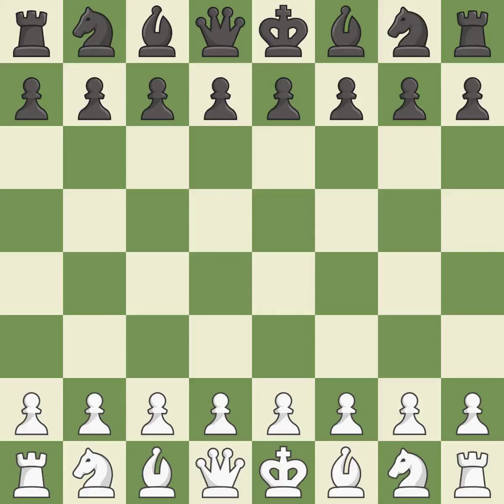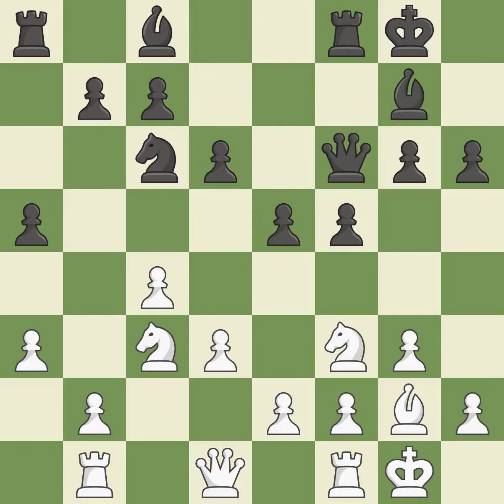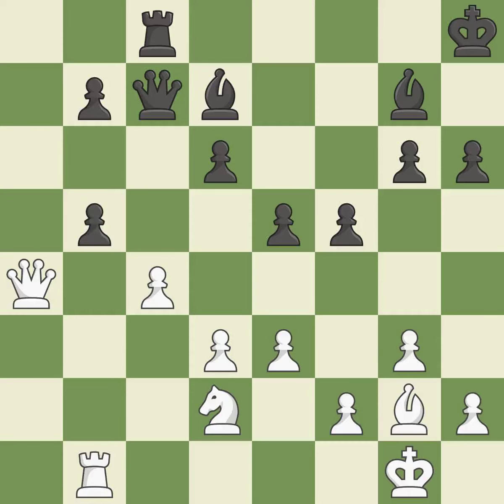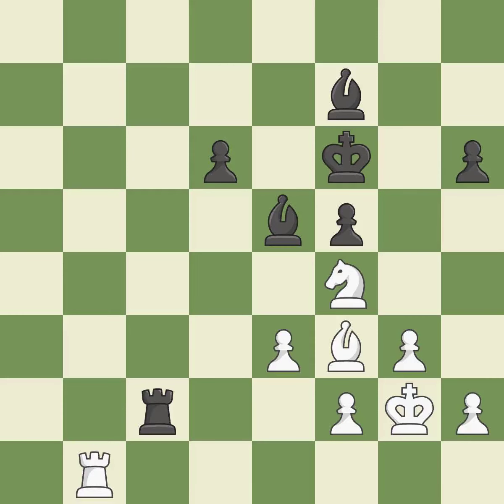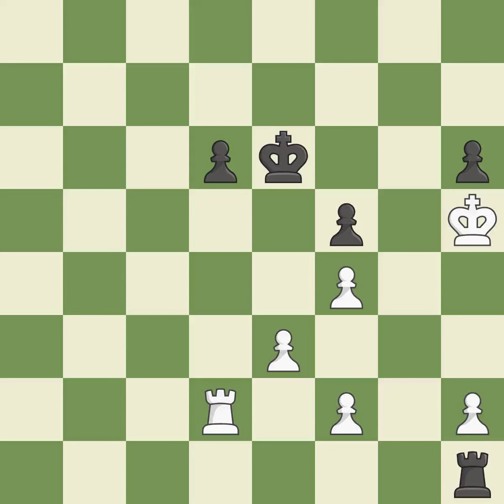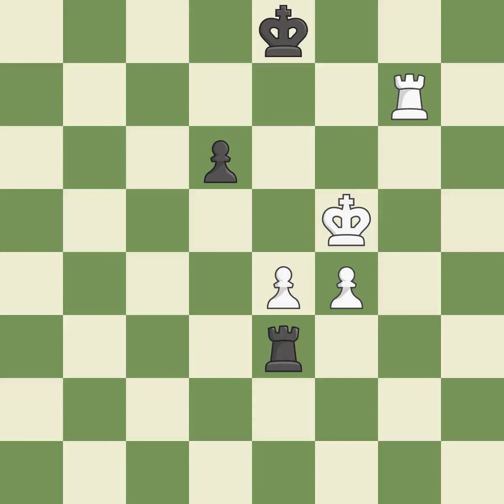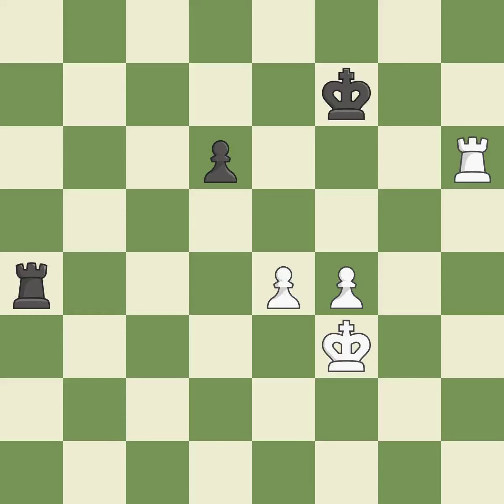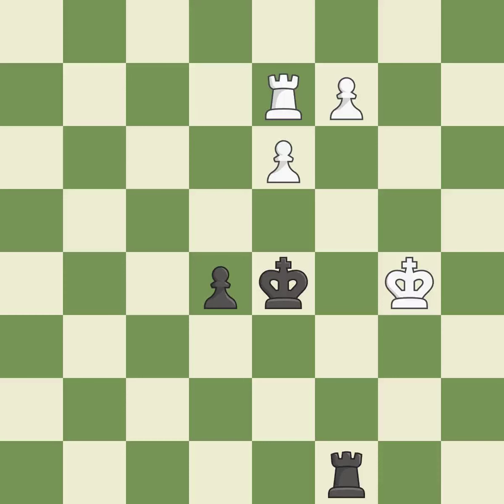White Jobava, Ba, Black Tomashevsky, E.,English Opening: Reversed Sicilian, Taimanov, Full Symmetry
English Opening: Reversed Sicilian, Taimanov, Full Symmetry Line, 6.Nf3, Event 10th EICC Playoff, Site Budva MNE, Date 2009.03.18, Round 3.1, White Jobava, Ba, Black Tomashevsky, E., Result 1-0, ECO A26, WhiteElo 2669, BlackElo 2664, PlyCount 183, EventDate 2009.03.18